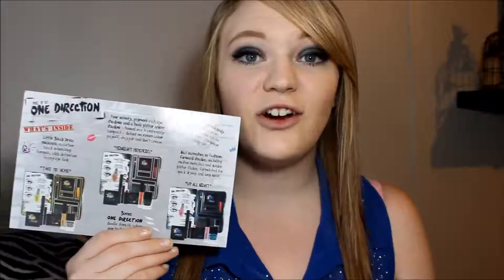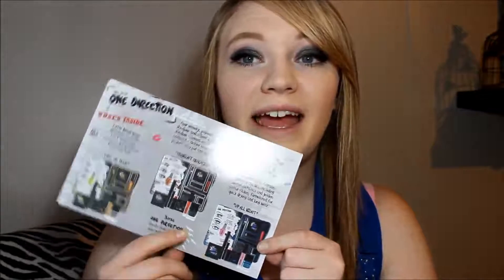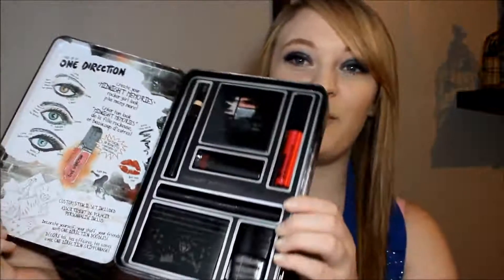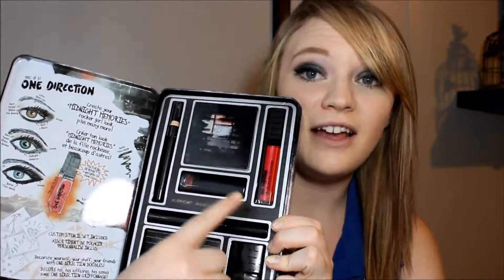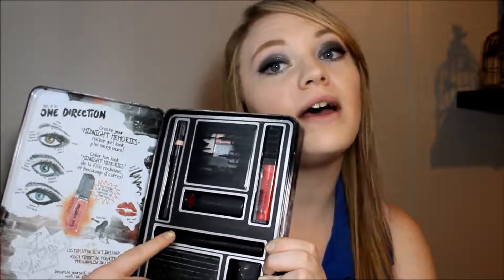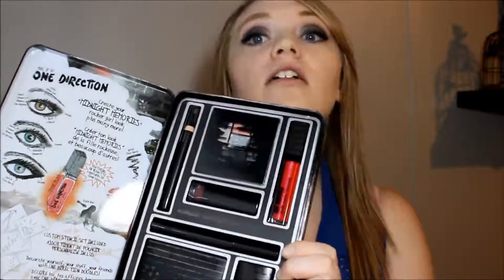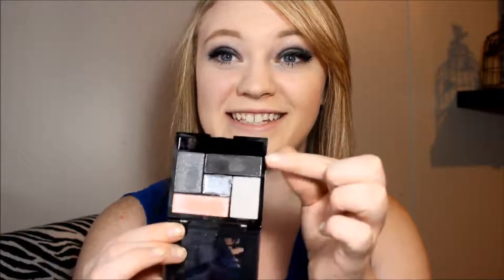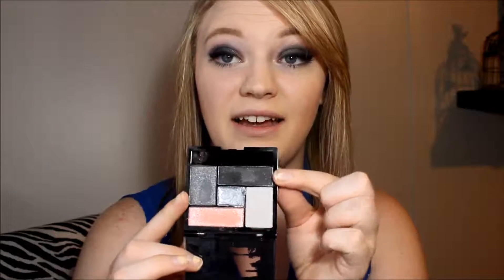Makeup by One Direction | Giveaway, Review & Introduction!!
This is a little introduction/review for Makeup by One Direction! This is "The Looks Collection", which consists of 3 makeup tins, that are named after albums.

These makeup tins can be found at Macys, Stage, Beauty Brands, Lord and Taylor and Dillards!

Macys.com has this tin for $28 USD!

and fill out your information in the giveaway widget at the bottom of the page!

There are also swatches on my blog of all of the items, since I only showed you 3 in this video. :)

You are free to use the music in your multimedia project (online videos (Youtube,...), websites, animations, etc.) as long as you credit me.